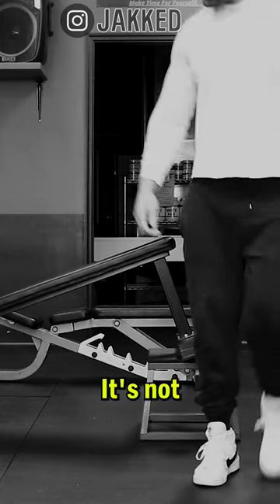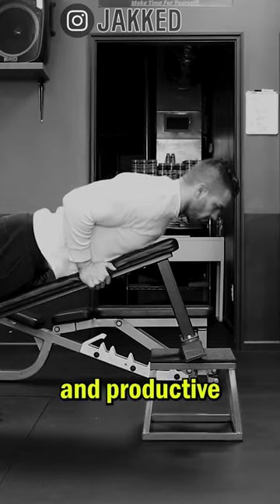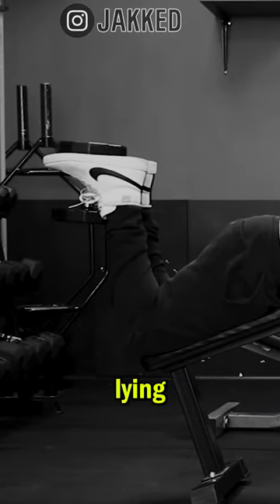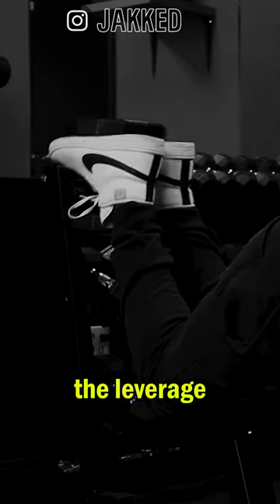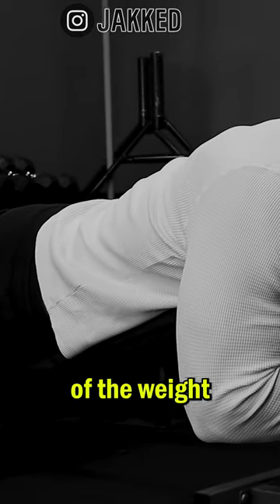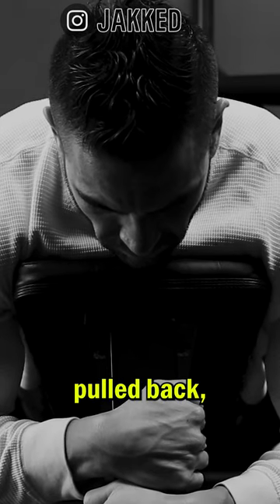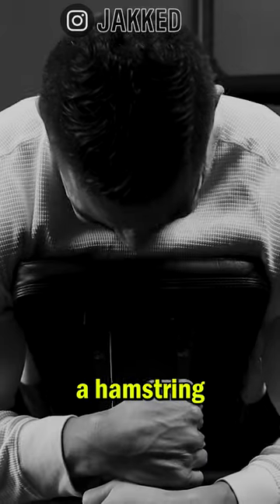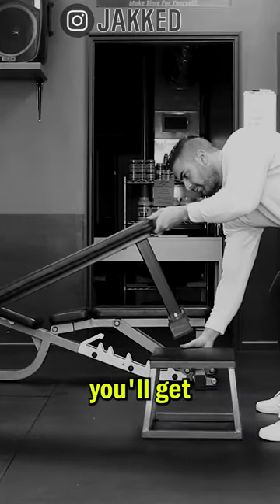This Exercise is Not Optimal But You Should Do it Anyway!